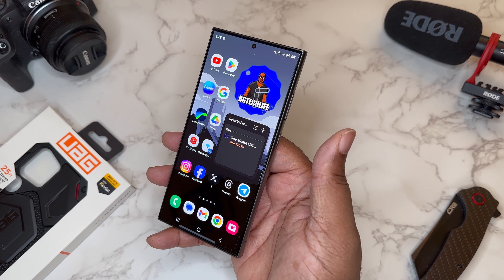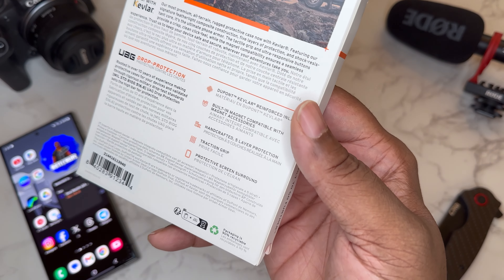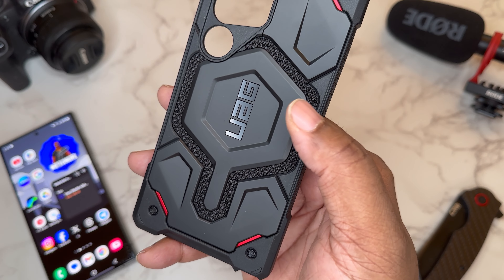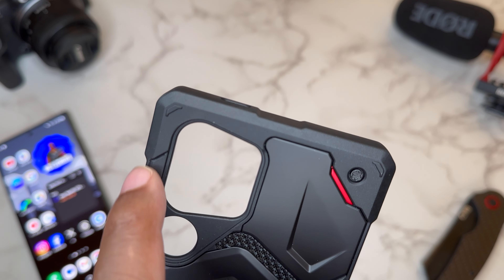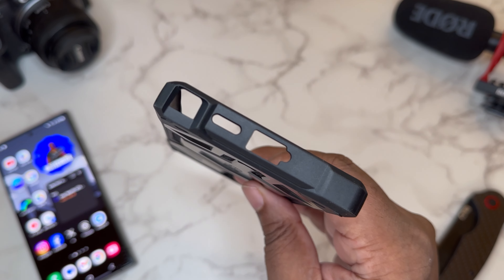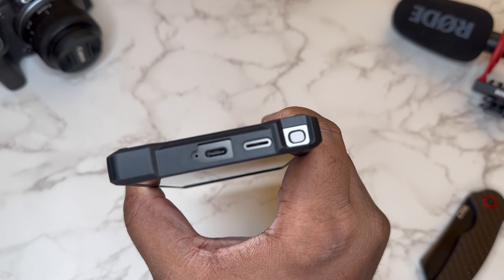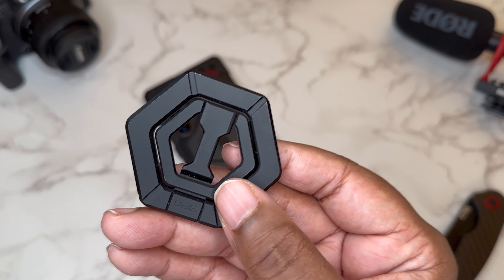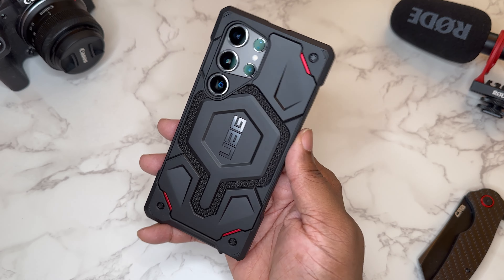Top Tier UAG Case for Samsung Galaxy S24 Ultra | Monarch Pro w/ KEVLAR!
Reviewing the Monarch Pro with Kevlar for the Galaxy S24 Ultra.